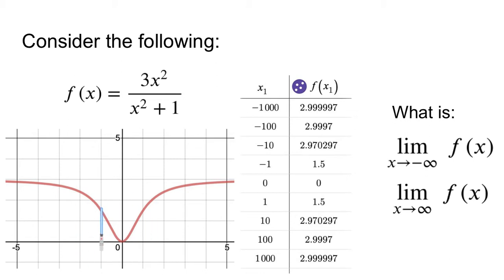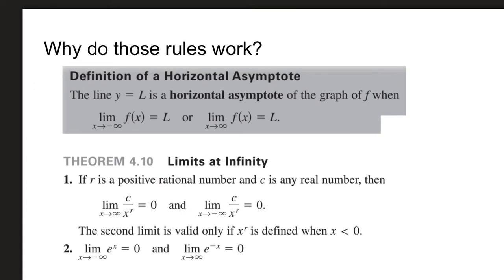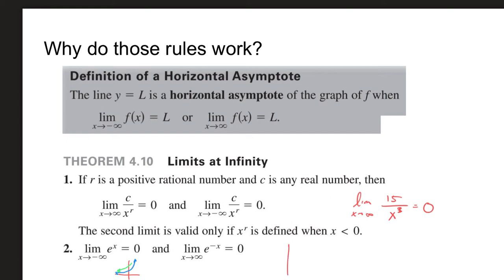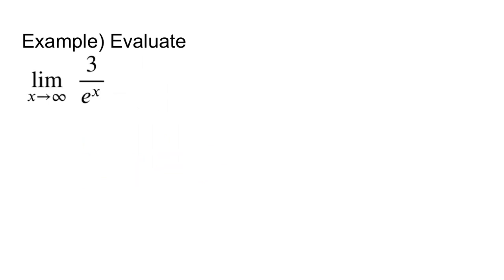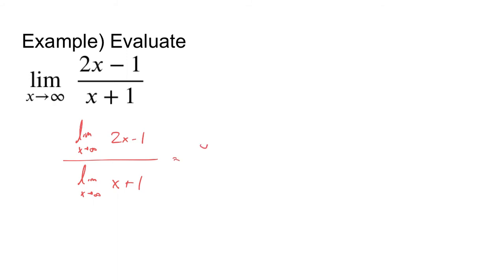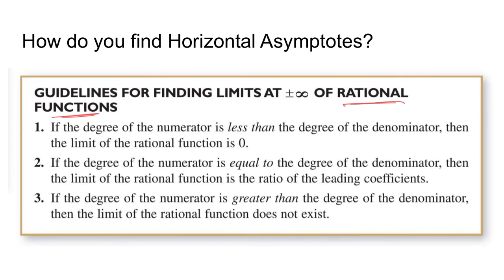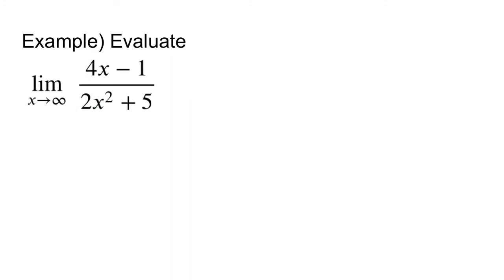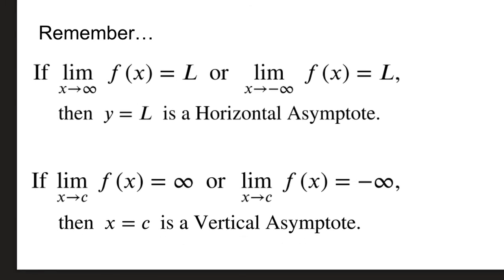Section 4.5- Limits at Infinity.mp4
In this video, students will find limits as x approaches infinity focusing on the idea of horizontal asymptotes.